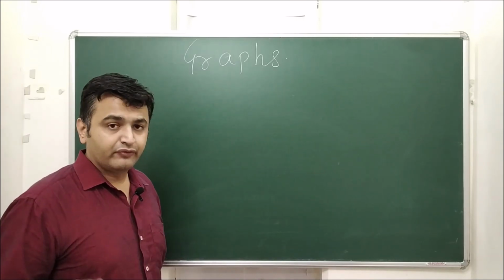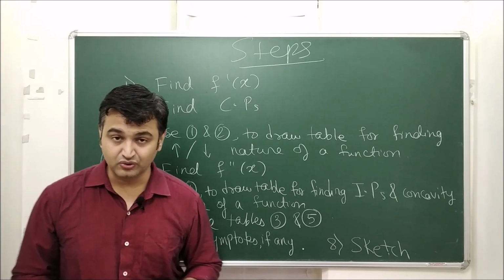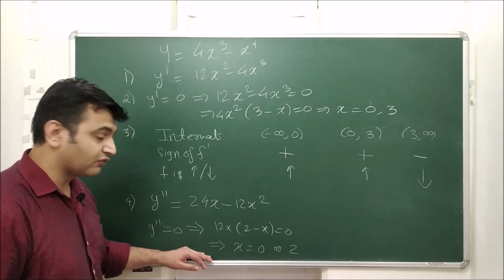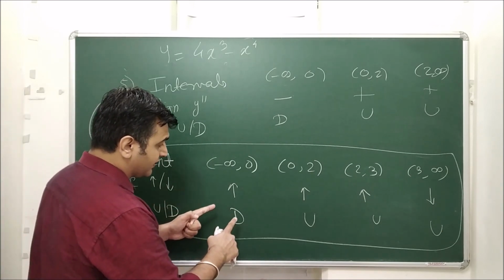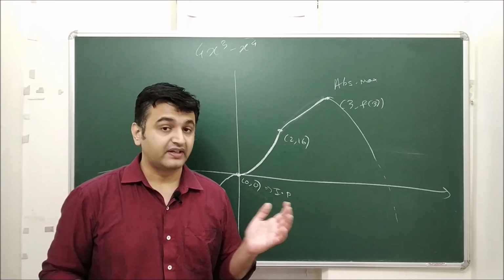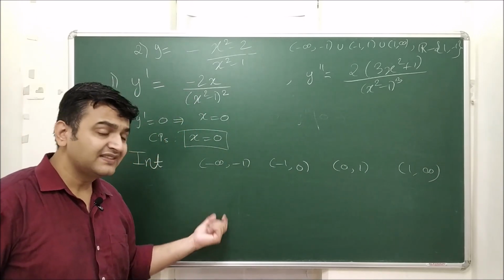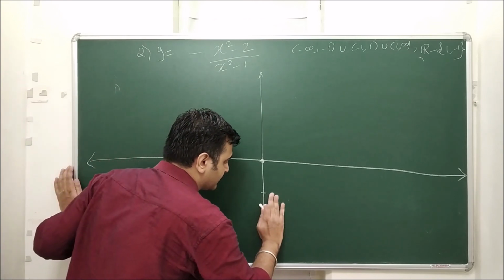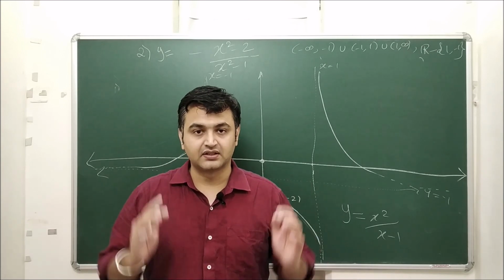Lecture 18: Steps to sketch graph of explicit functions( see pinned comment)